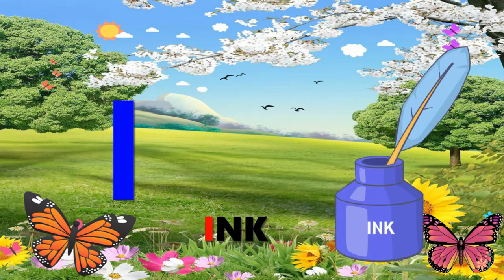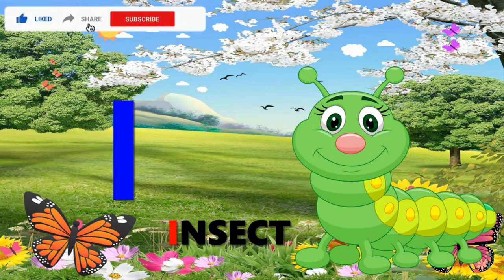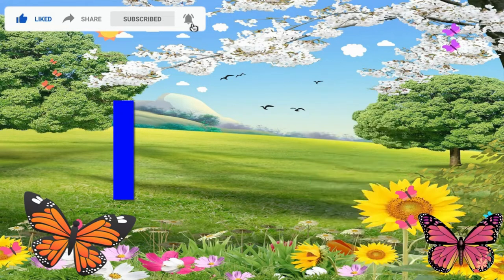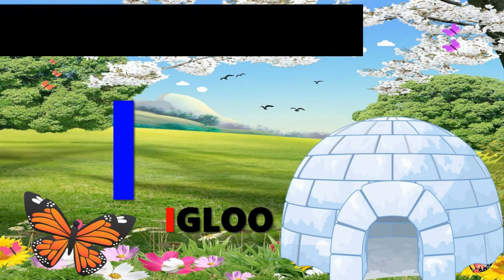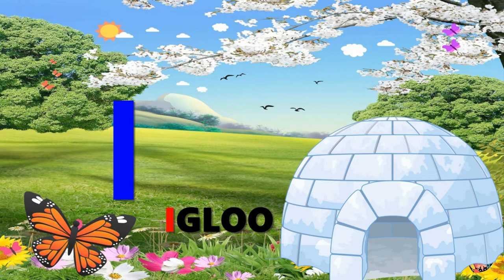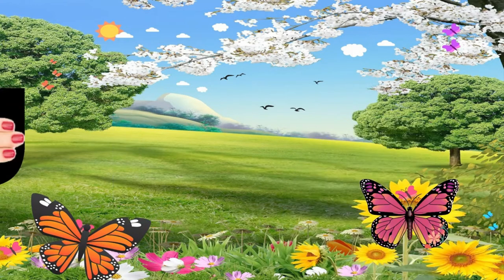ABCD Phonics Rhymes | ABC Song for Kids | ABCD Alphabets | Kids Learning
Hi Kids! Watch this Nursery Rhymes & Songs made for children by Awake Learning Channel! We hope you enjoy watching this cartoon and Phonics Rhymes for toddlers as much as the Awake Learning Channel team did it for you!

Nursery rhymes and kid’s songs accelerate phonetic awareness improving children’s word comprehension, reading and writing skills. Rhymes for children help teach basic skills and improves their ability to comprehend and follow directions. We hope you kids are having a fun time with all your friends at  Awake Learning Channel.

Send in your love by messaging us on Facebook, Instagram, and our site or via Email.